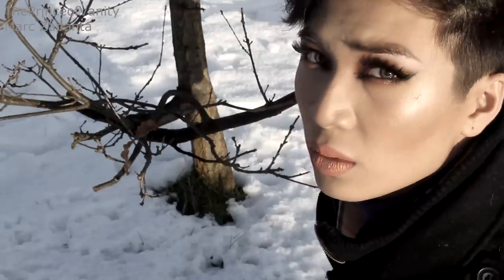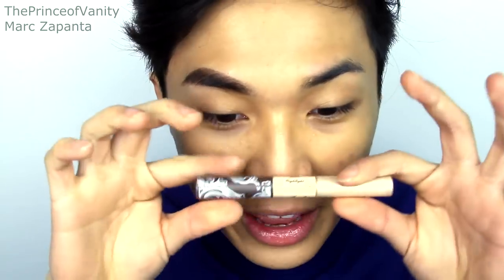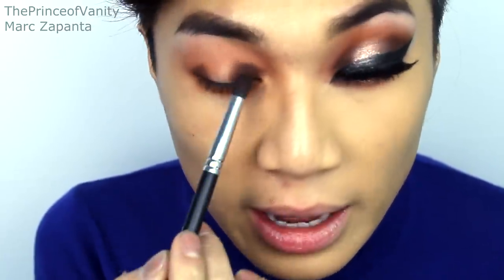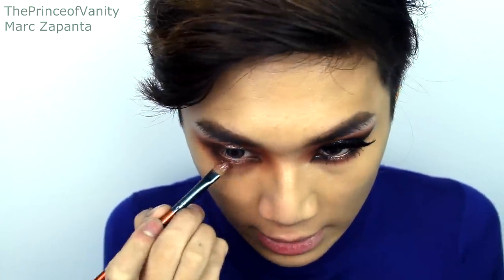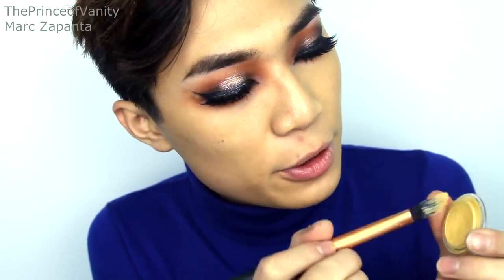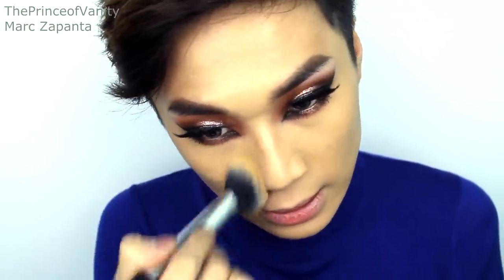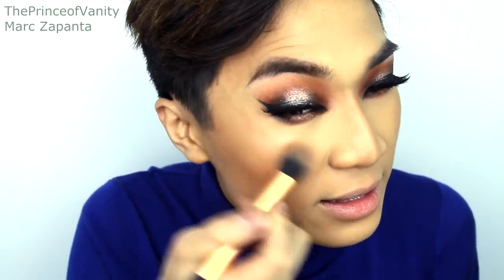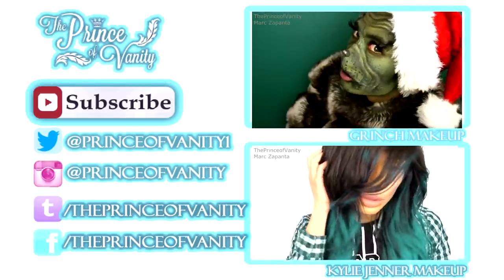Winter Halo Smokey Eye Makeup Tutorial | ThePrinceOfVanity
Hi! This video is my winter halo smokey eye makeup look!

My name is Marc Zapanta and welcome to ThePrinceOfVanity!

List Of Products Used:
Eyes:
Whitening Lightning Brow Bar To Go
MEMEME Arch Angel Brow Gel
mememecosmetics.co.uk
OCC Skin Conceal (y1)
love-makeup.co.uk/obsessive-compulsive-cosmeti-m-46.html
Sugarpill Eyeshadow (Flamepoint)
Wet n Wild Colour Icon Eyeshadow Palette (Vanity)

Face:
Becca Luminous Skin Colour Tinted Moisturiser (Olive)
Ever Bilena Blush (Honest) -no link-
MAC Extra Dimension Skinfinish (Superb) -no link-

Lips:
MAC Lip Pencil (Whirl)

What I'm Wearing:
Turtleneck: GAP
Watch: Fossil
Coat: Primark
Trousers: Topman
Scarf: Burberry
Contact Lenses: Camoeyes.com